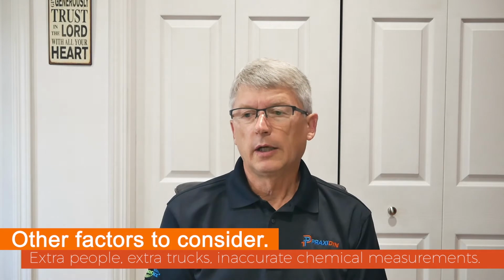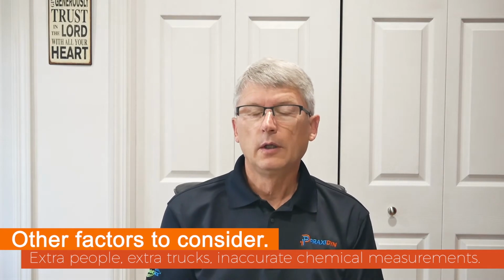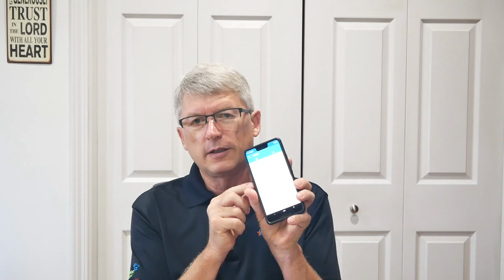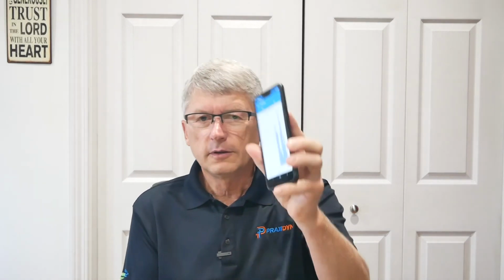Student Questions Answered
The students of the Precision Ag Class at Des Moines Area Community College studied Mixmate as part of their class and had twenty-three questions for us.  These questions are answered in this video and range from questions about Mixmate to starting a business.  I hope you enjoy the candid video and the questions answered.  You will learn more about our history and get to know a little more about us.